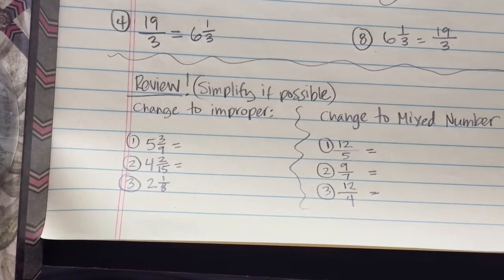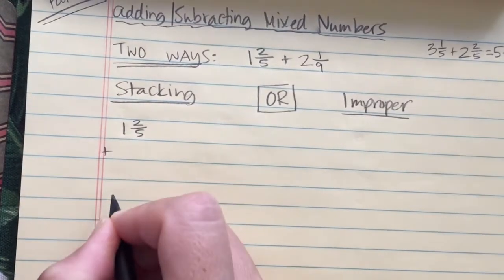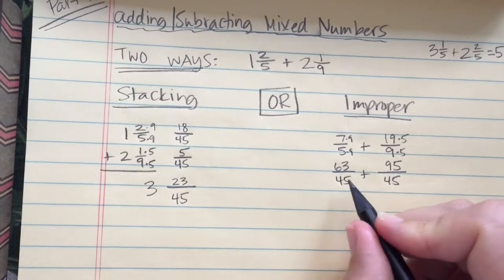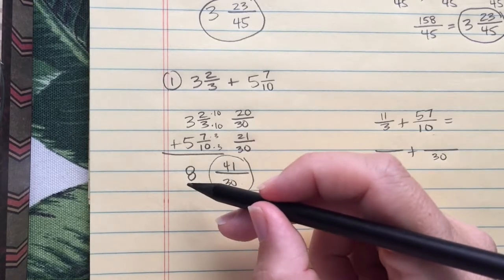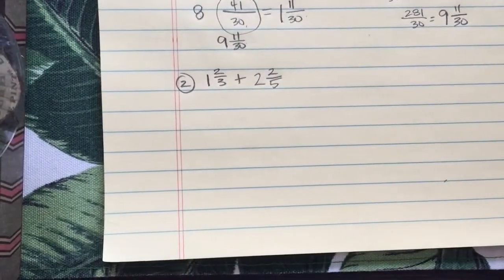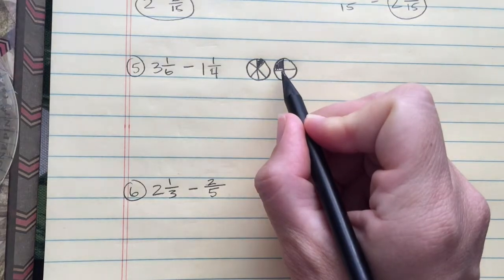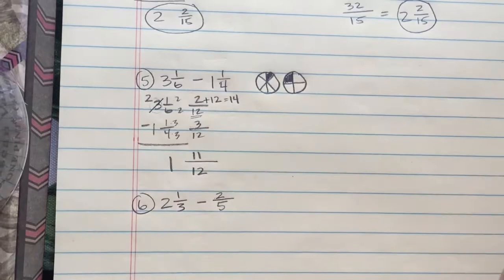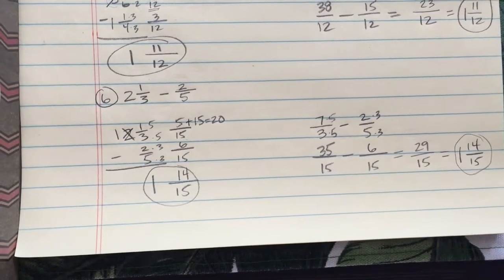Math Part 11: How to Add/Subtract Mixed Numbers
Learn the 2 ways of how to add and subtract mixed numbers with unlike denominators and choose which way works best for you... but I encourage you to be comfortable with both ways... below are some links for extra practice :)